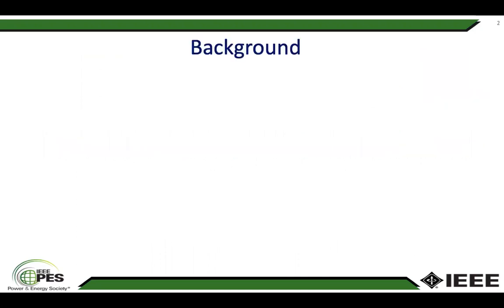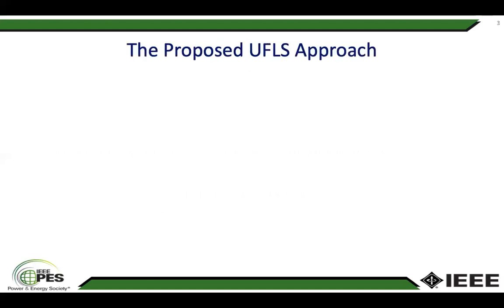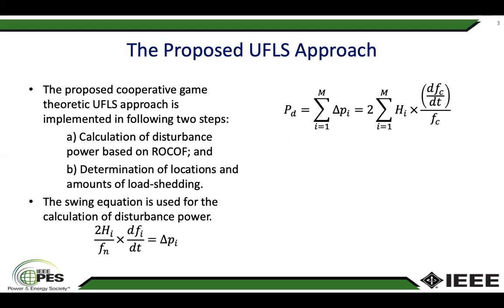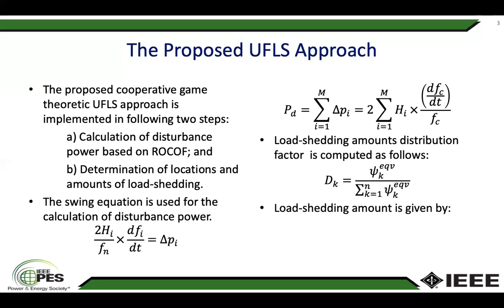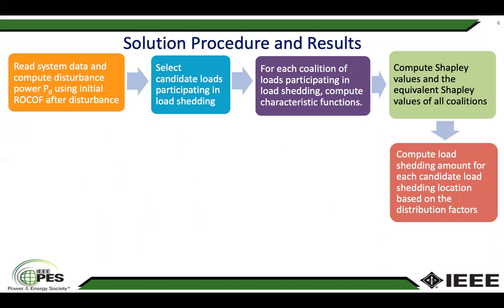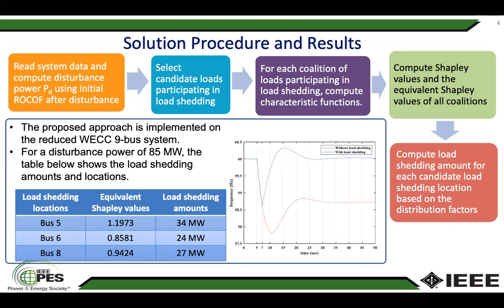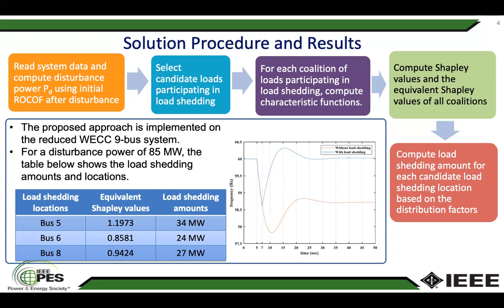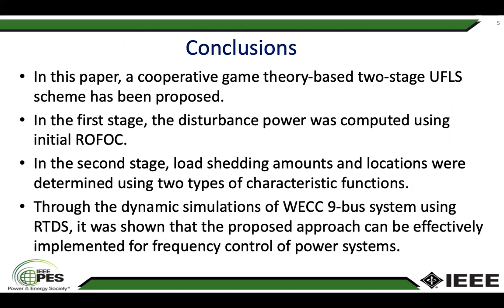21PESGM0673: A Cooperative Game Theory-based Approach to Under-frequency Load Shedding Control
Video presentation for IEEE Power and Energy Society General Meeting 2021.